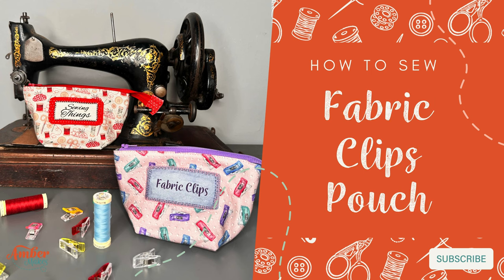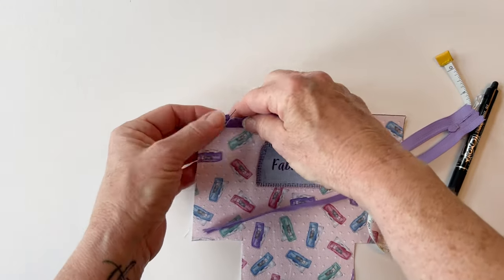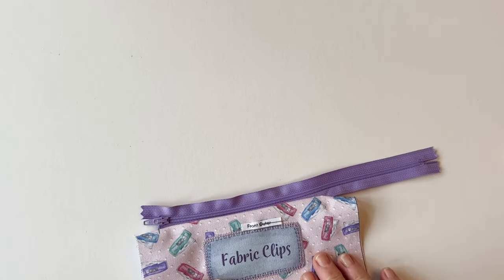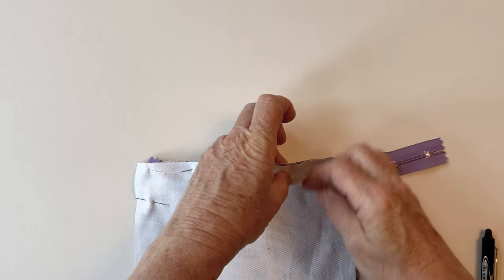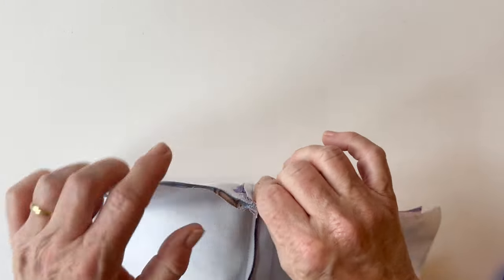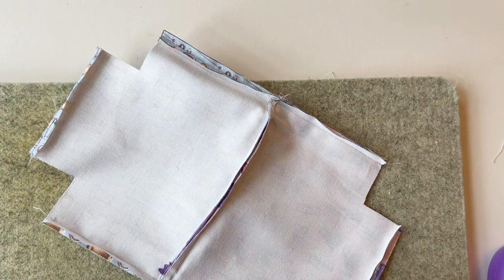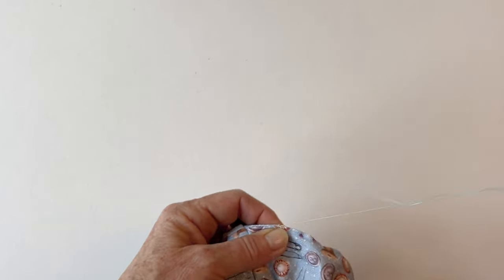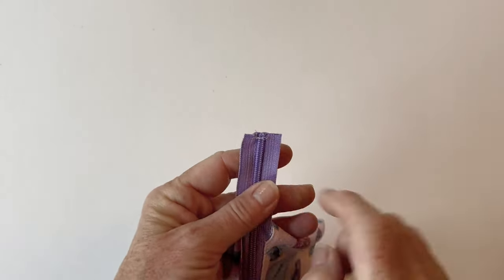Amber Makes Sewing Tutorial - How to Sew the Fabric Clip Pouch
Store your sewing notions in this gorgeous pouch featuring beautifully illustrated prints. It’s fully lined with an a open wide zipped top so it’s easy to access everything inside.
Your pouch is perfect for storing fabric clips or any of your little sewing supplies and comes with a choice of labels too.

Sew along with Rebecca Reid!